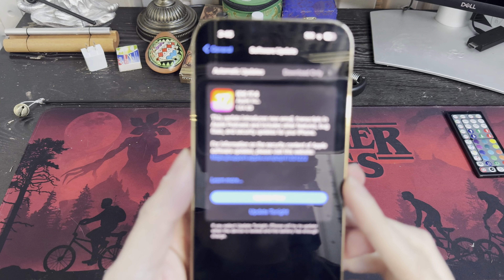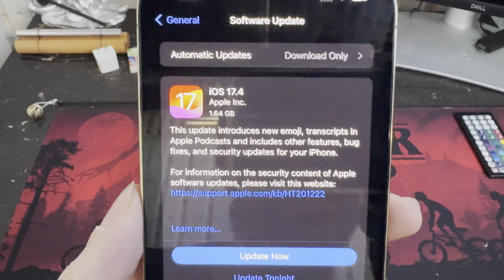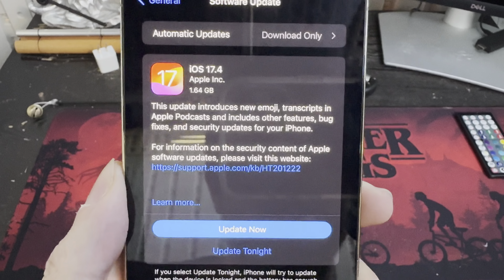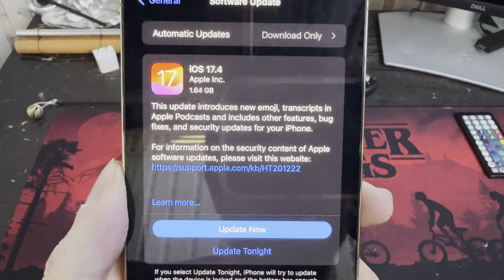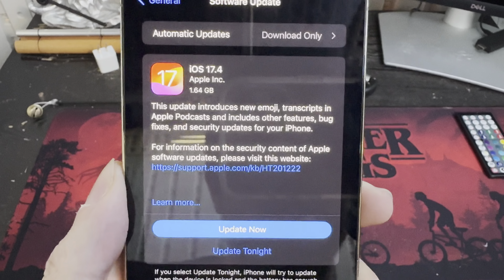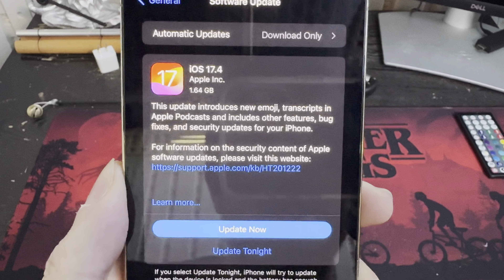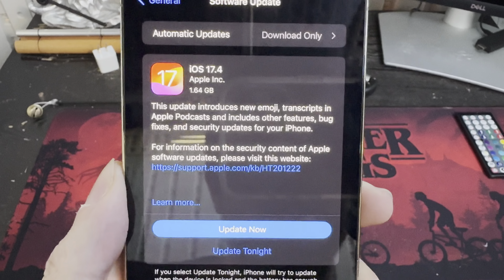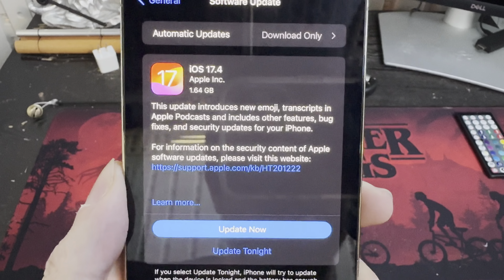iOS 17.4 is out! - what’s new?